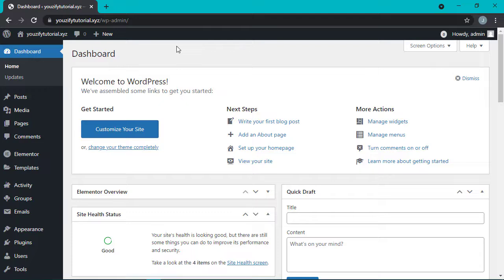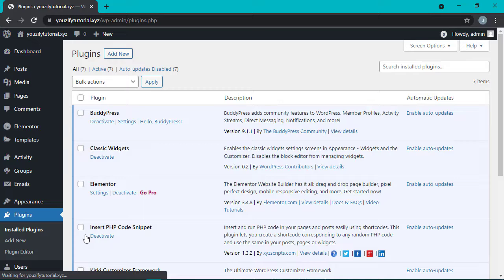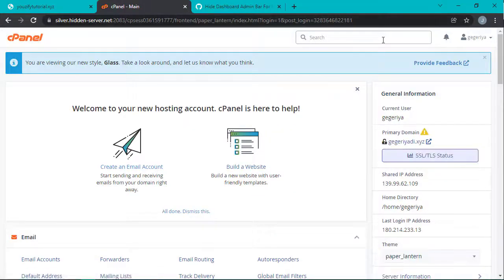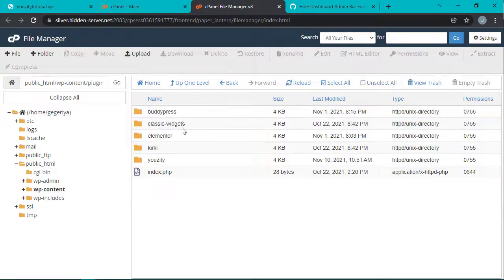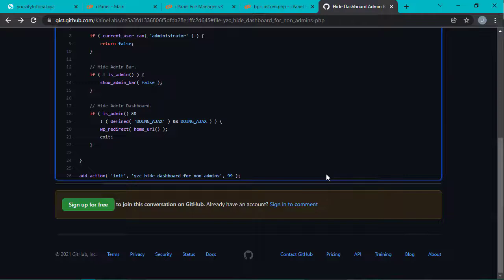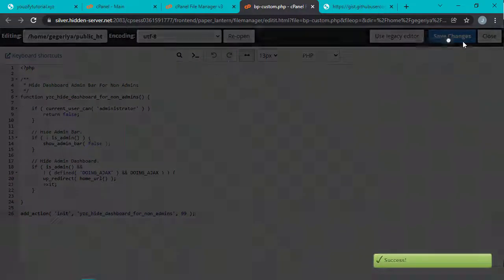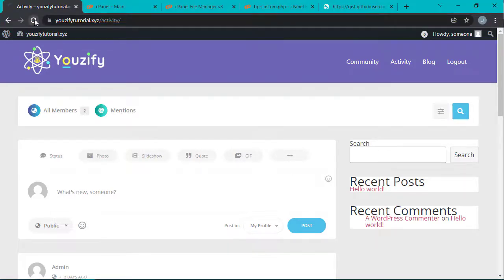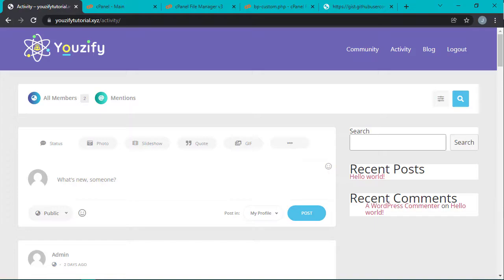How to Hide WordPress Admin Bar for Non Admin Account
In this video, we are sharing with you how to hide WordPress Admin Black Bar (usually on top of your monitor) for Non Admin Account.

00:00 - Introduction
00:24 - Adding the snippet
01:30 - Let's see the result